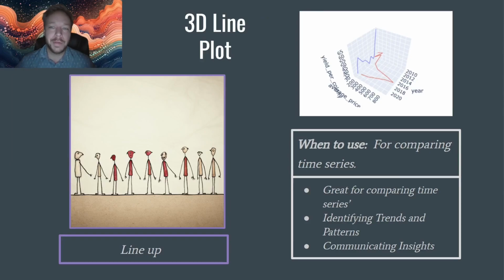Python Data Analysis Bootcamp class 8 - 08 Plotly 3D Lineplot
Complete Python Data Analysis Bootcamp at DataSimple.education

Plotly's 3D lineplot is a valuable tool when you need to compare time series data. It excels in helping you identify trends and patterns within your time series, making it an excellent choice for time-based data analysis. Additionally, this visualization is highly effective in communicating insights to others, as it provides a clear and dynamic representation of temporal data, allowing for a more in-depth understanding of how trends evolve over time.